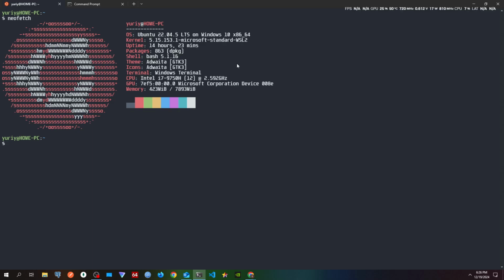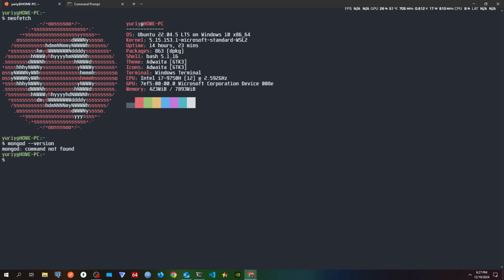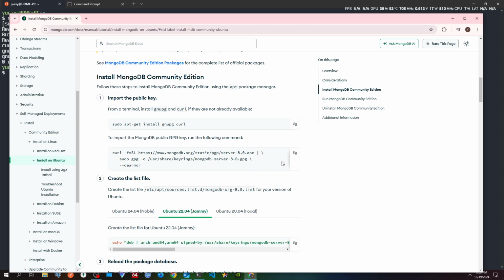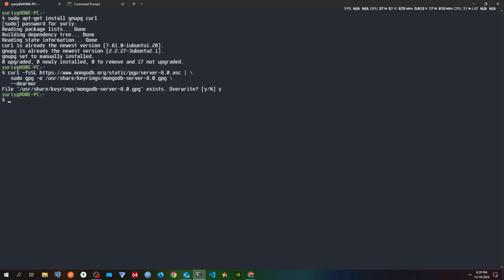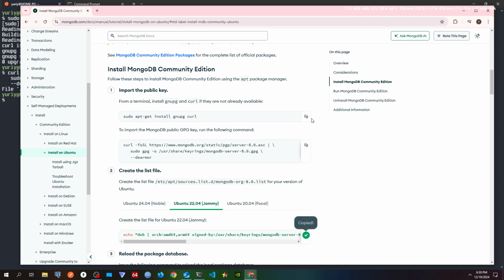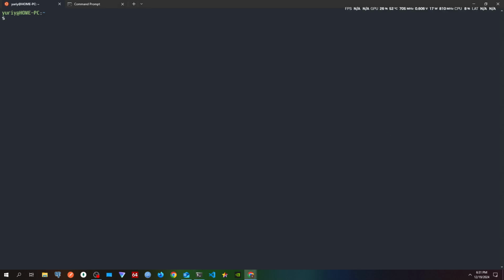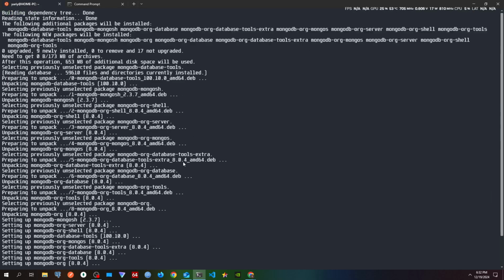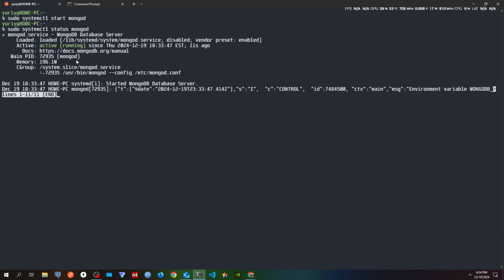Mongo DB Installation 8.0